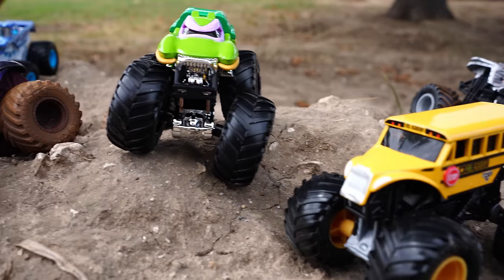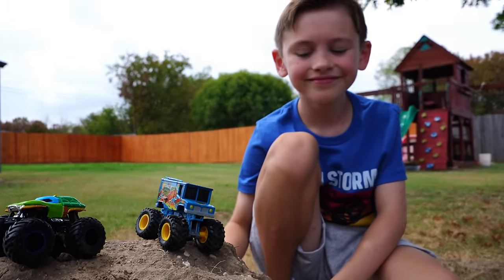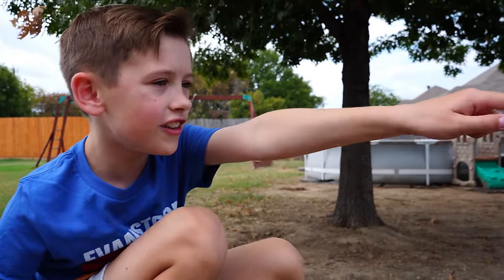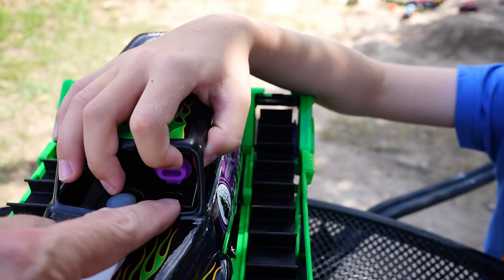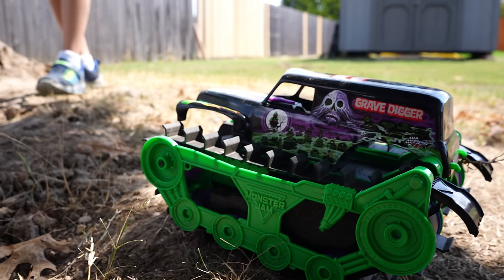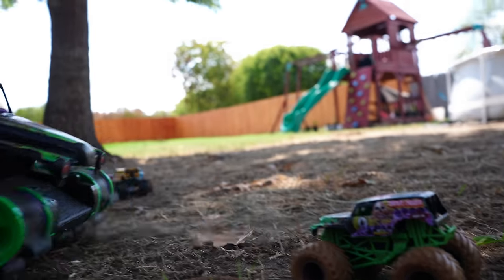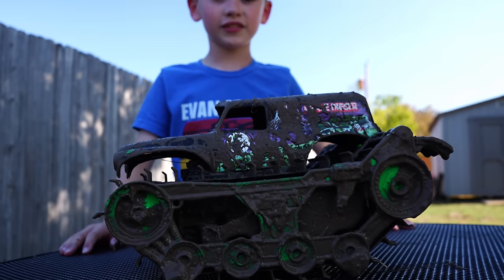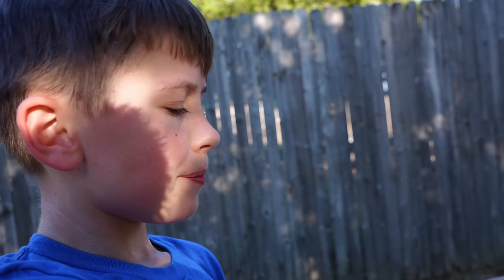Exploring The Brand New Grave Digger Trax Monster RC Truck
RC truck time for the entire family as Evan explores the brand new 2023 Grave Digger Trax RC truck.  Watch as it’s delivered by an RC trail truck on a custom trailer to Evan’s house.  Evan then tried to conquer water, rocks, ramps and his little sister with this all terrain trax truck from Spin Master. It’s capable of doing epic stunts like sky wheelies, stoppies, bicycles and cyclones.  It’s non-stop action and fun!